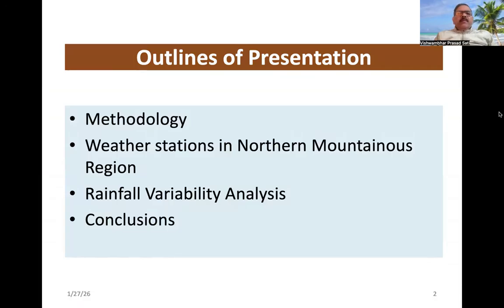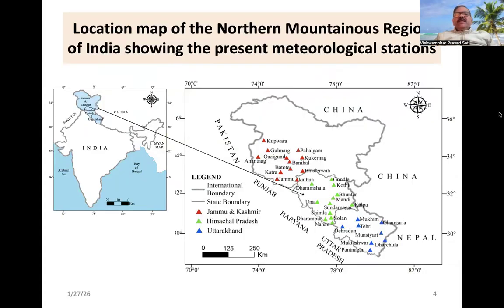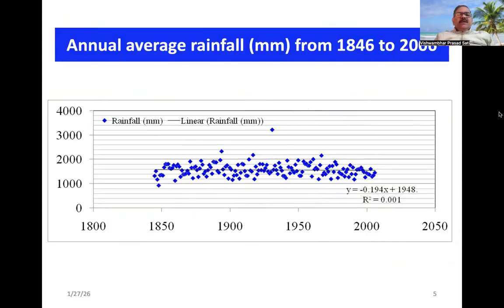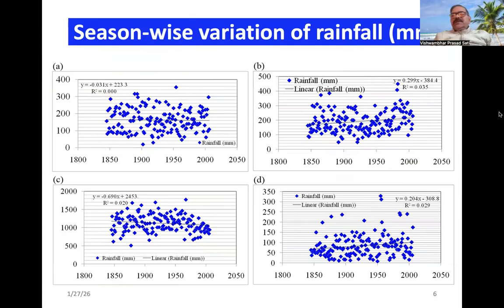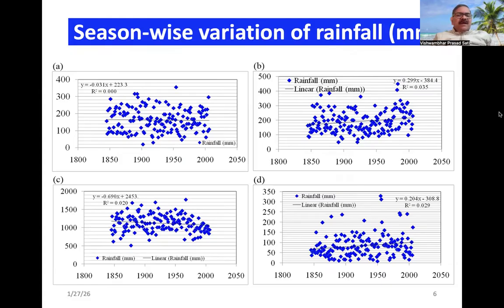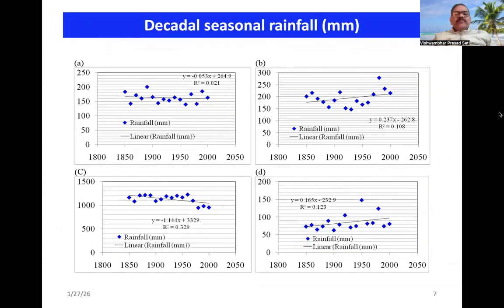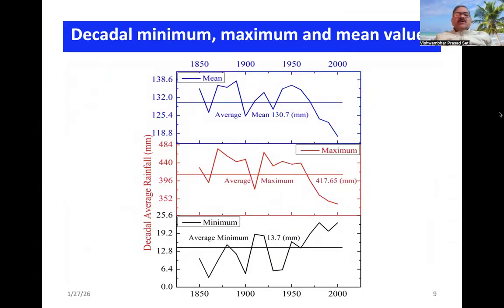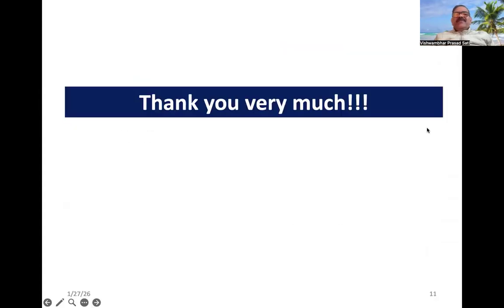Presentation Rainfall variability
A presentation on how rainfall varies seasonal and spatially in the Himalayan region.